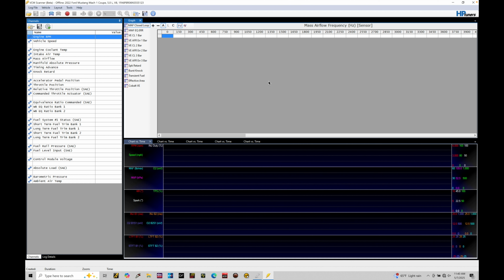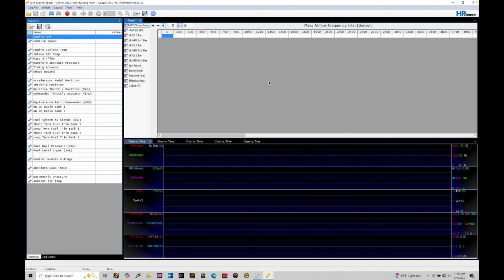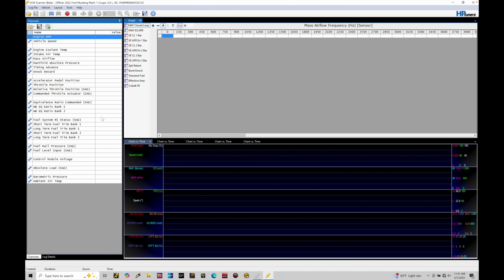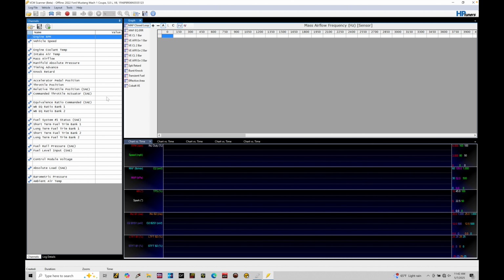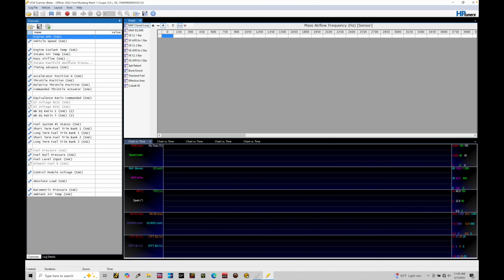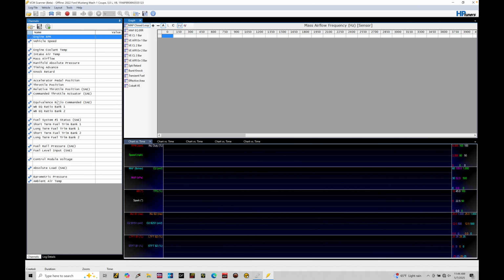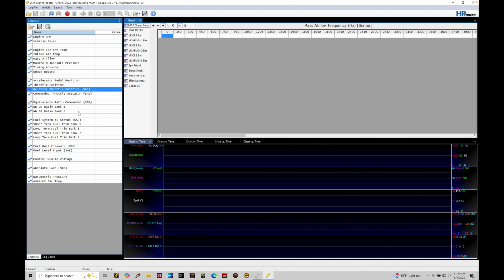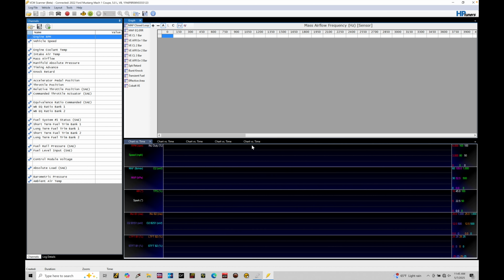HP Tuners Ford Gen 3 Coyote Training Course Pt6 Creating PID Logging Lists|Evans Performance Academy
HP Tuners Ford Gen 3 Coyote Training Course Part 6: Creating PID Logging Lists walks you through how to create custom PID data logging channel lists in the VCM Scanner software.